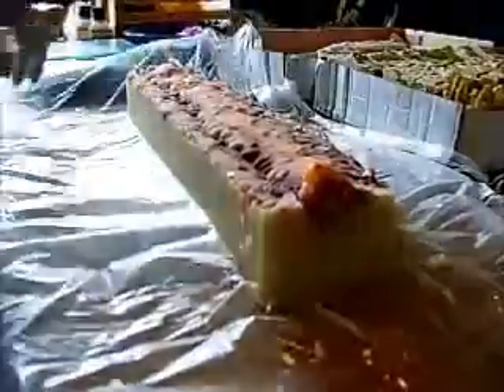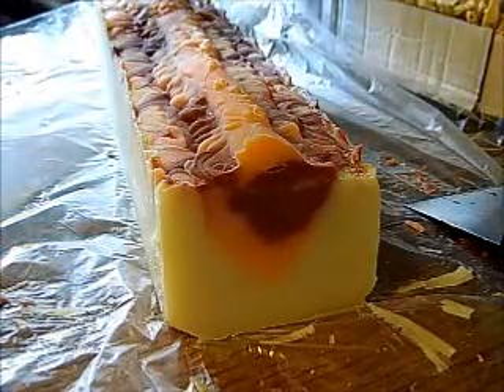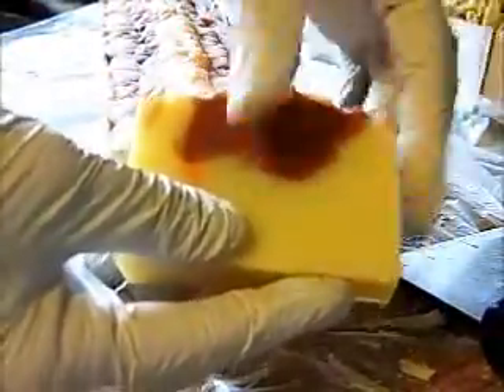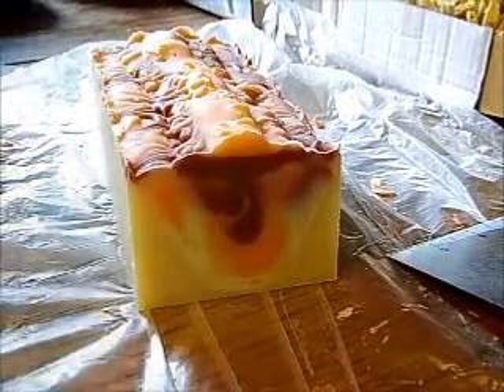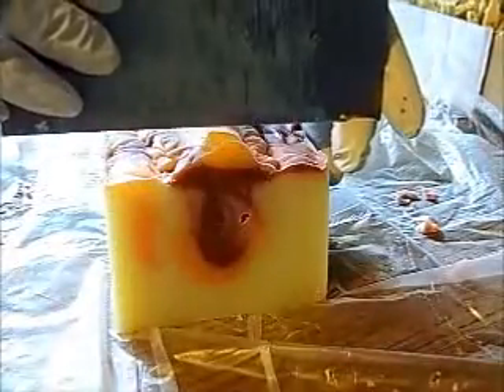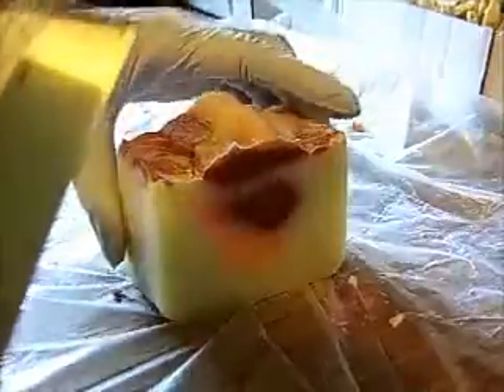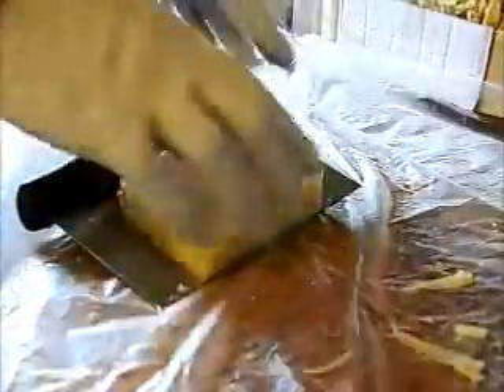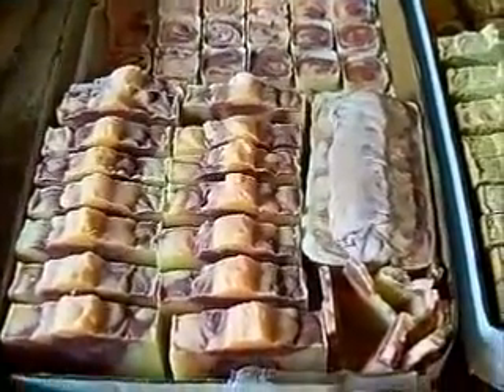Cutting "Oh So Yummy" Soap :0)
Cutting my "Oh So Yummy" scented Cold Process Soap. This is another soap from my Signature Line of Olive Oil & Coconut Milk Soaps.

This scent is a unique and somewhat complex blend of Berries, Cherries and Peaches combined with Citrus notes of Lemon and Tangerine. all sitting on a Woodsy Base...So Neat!

Etsy Store